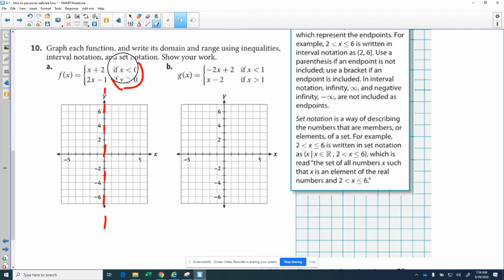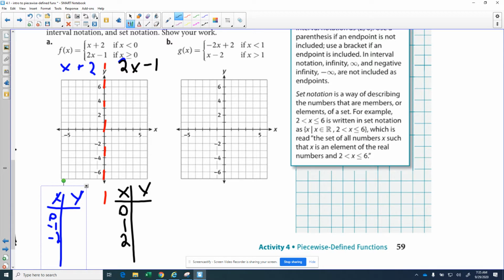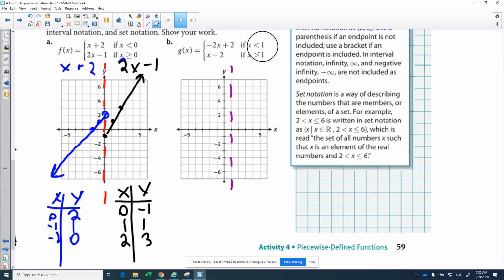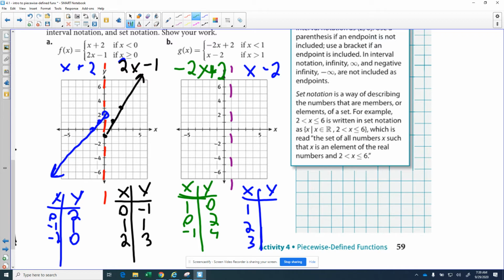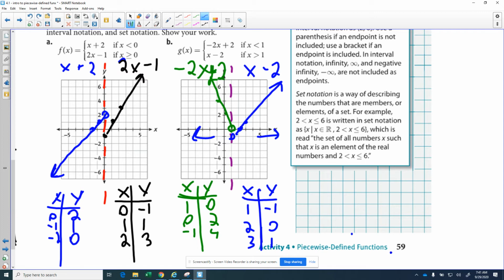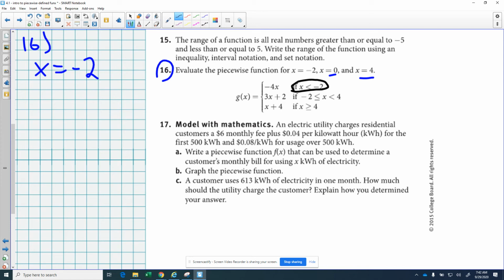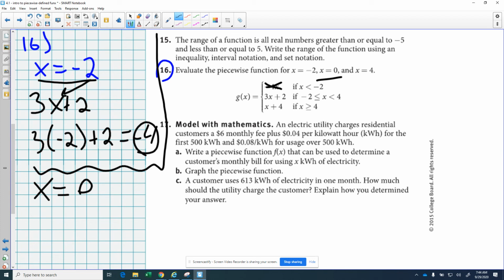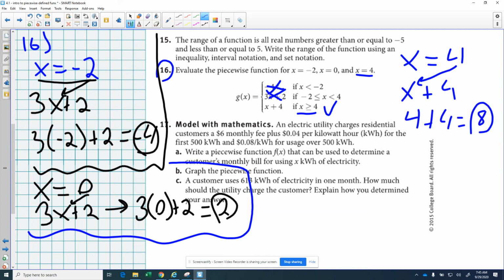Lesson 4.1 Part 1 Piecewise Graphs